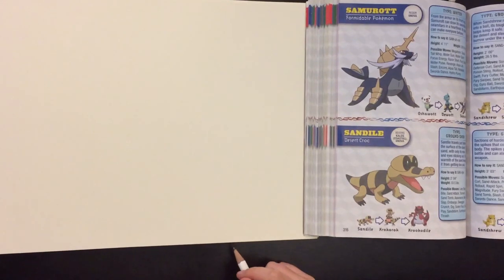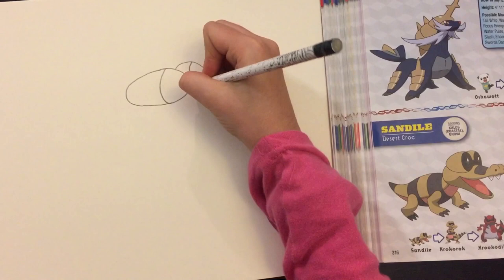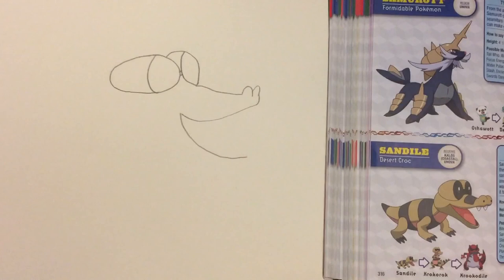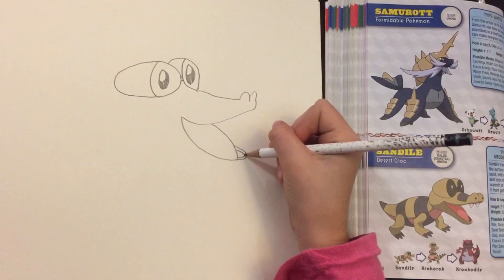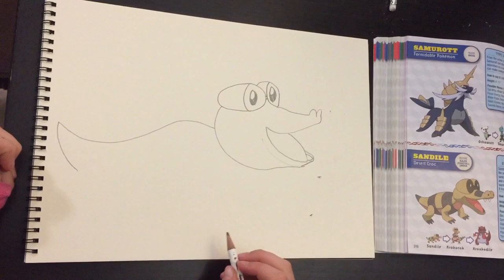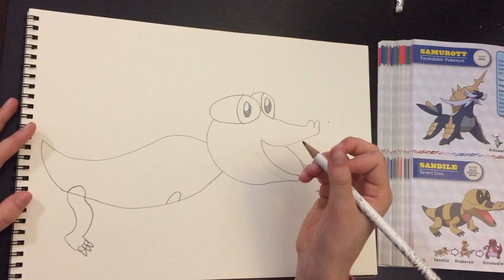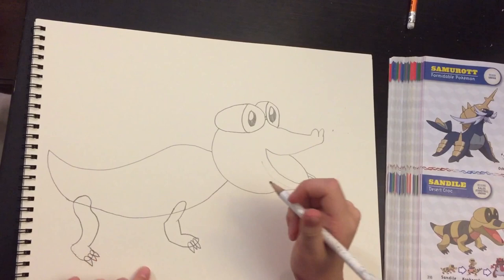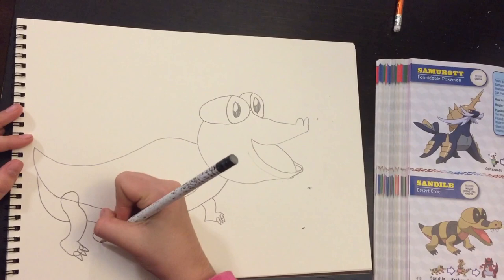Tutorial of how to draw Sandile Pokémon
A 9-year olds step by step tutorial of how to draw Sandile the Pokémon!